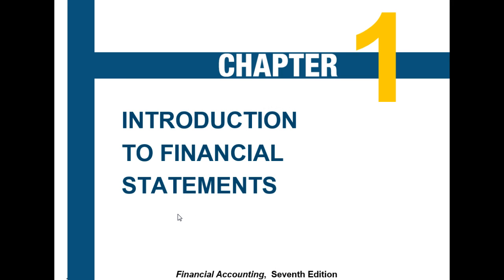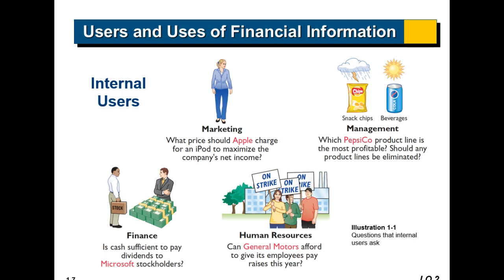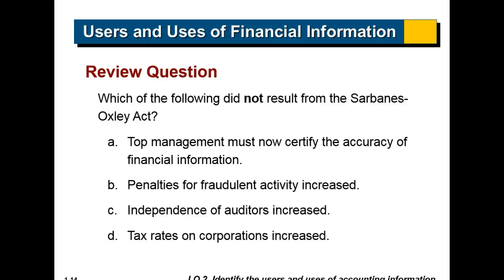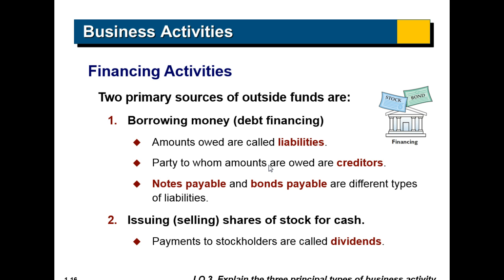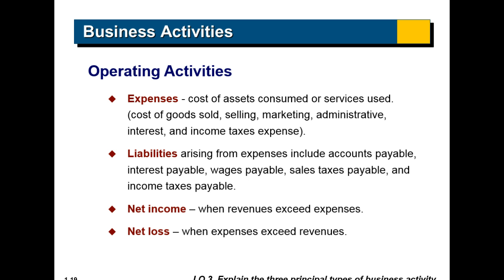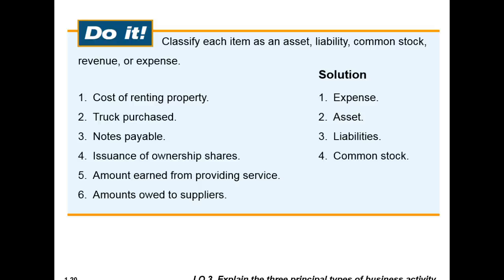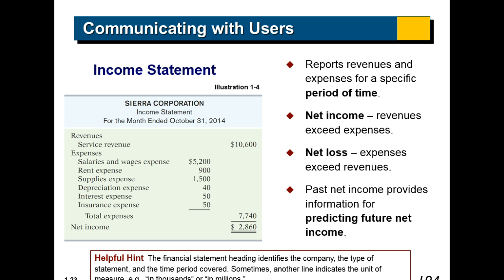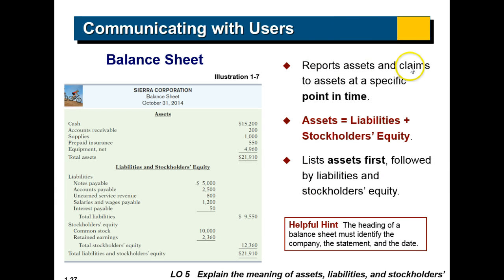Financial Accounting Chapter 1 Lecture - Part 1